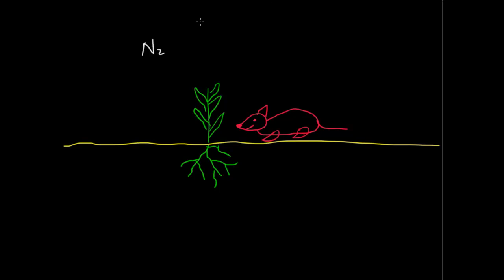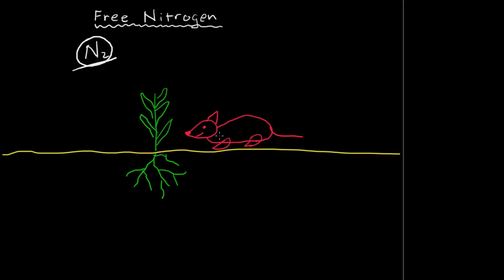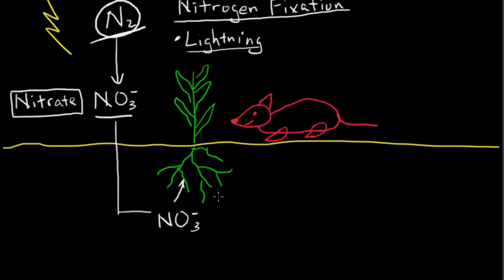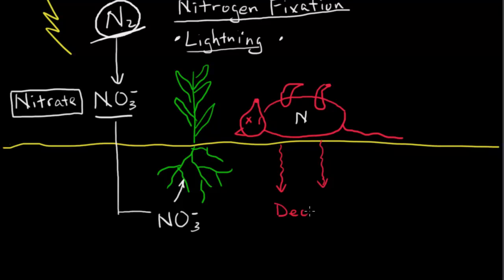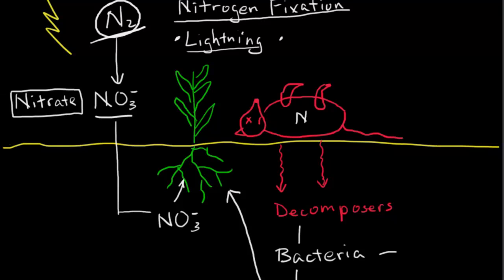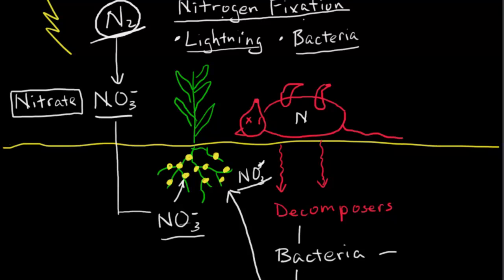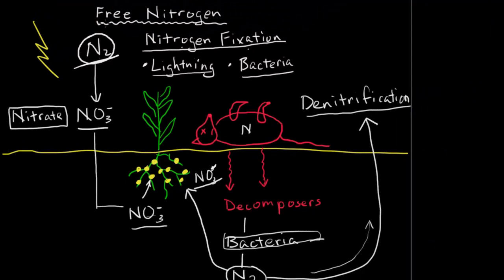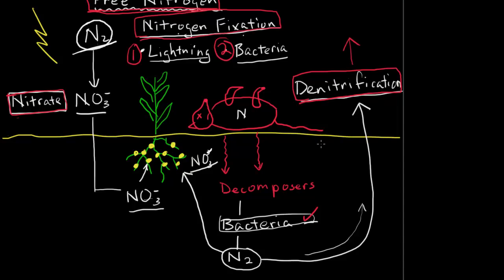nitrogen cycle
Takata Science now provides online tutoring

and learn more about this online tutoring option